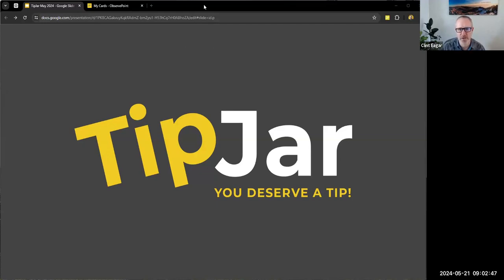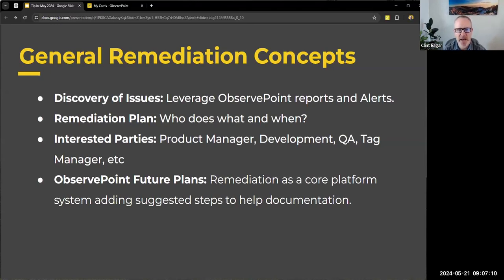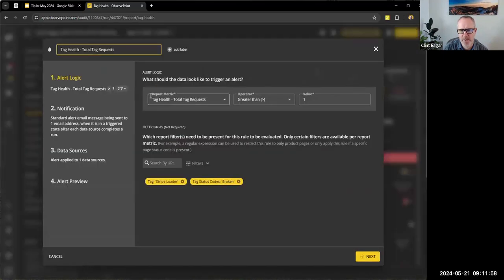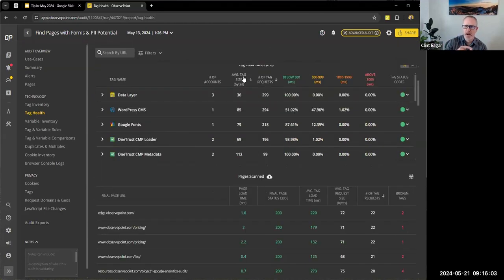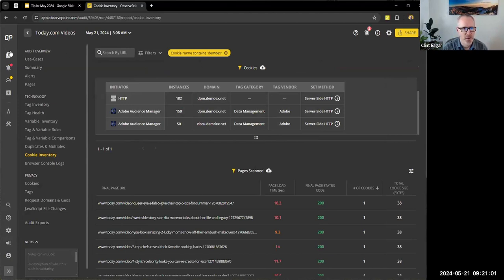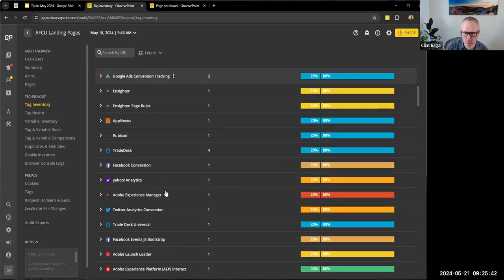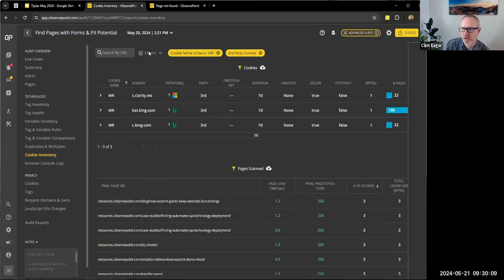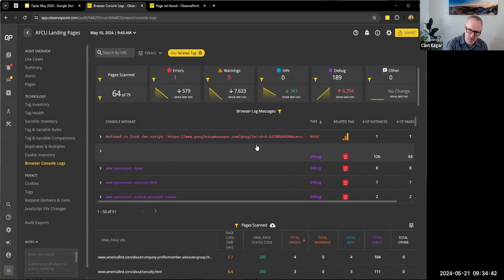How to Remediate Issues Found in ObservePoint - TipJar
I Found an Issue on my Site, What Now?

So, you’ve run an Audit, and you have an incredibly thorough report to read through. In just a few minutes, you immediately find great insights like - a tag appears to be broken, there are some unapproved cookies on your site, or even that a page is broken. But… what now?

In this episode of Tipjar, we’ll cover some steps to take when your ObservePoint Audit finds common issues with your website. Remediation will be different at each company, but we’ll give you insights into general steps to take, people to talk to, and platforms to dig into.